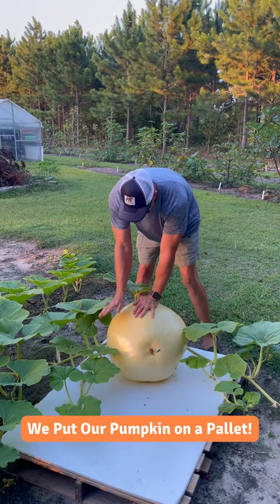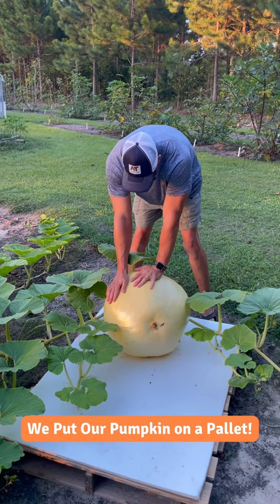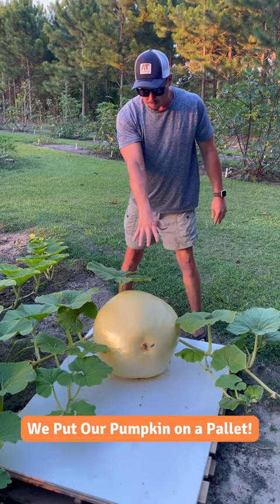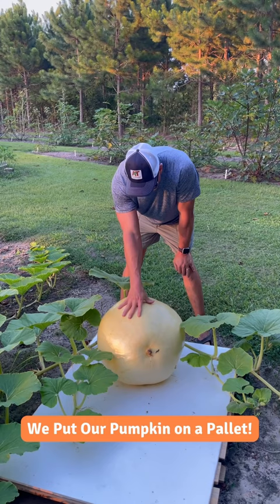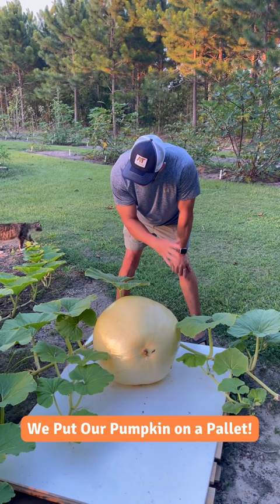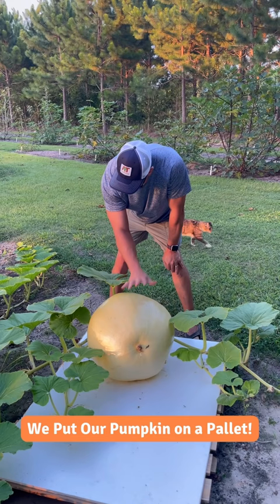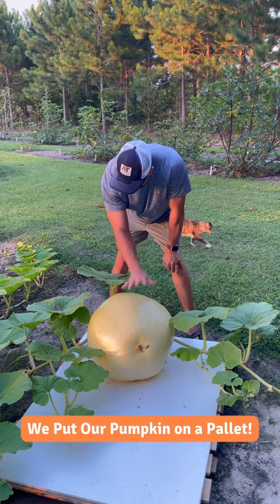We Had to Put This Giant on a Pallet! 🎃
This pumpkin is well on its way to becoming a giant, so we had to put it on a pallet so we can weight it later.